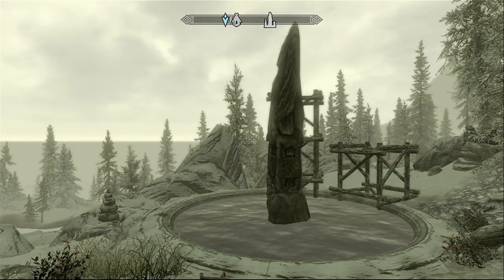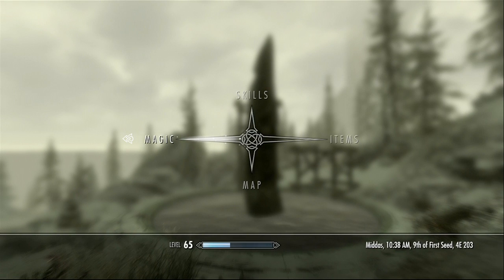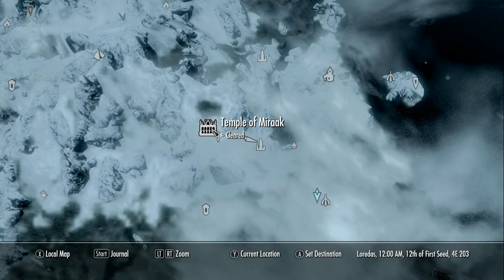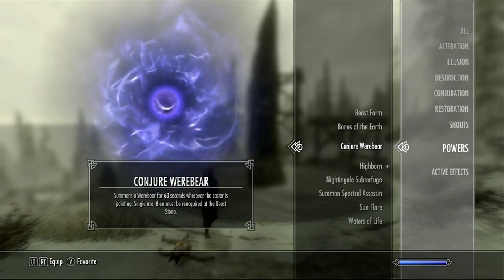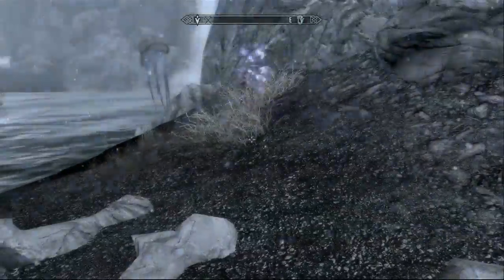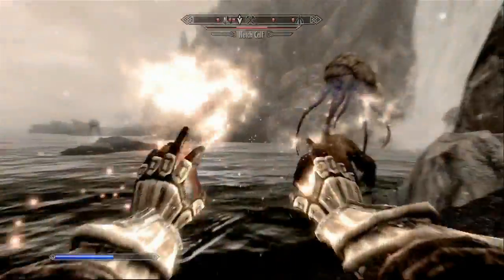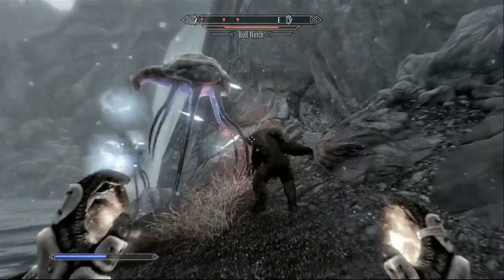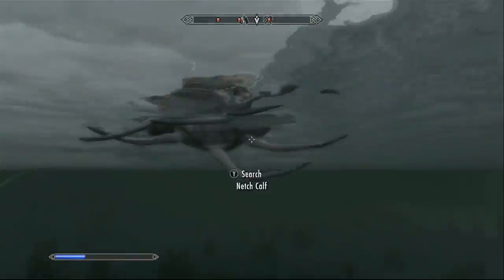Skyrim Dragonborn DLC: How to Conjure a Werebear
This video gives step by step instructions on how to Conjure a Werebear in Skyrim's new Dragonborn DLC. In order to do this, you must first complete the quest 'Cleansing the Stones'. You must also complete the quest before this one that allows you to obtain the shout called bend will. When you have gone through the main storyline and completed both of these requirements, then you must travel to the Beast Stone and Activate it to get this power. It lasts for 60 seconds once you use it, but you can re-charge it's use by traveling back to the Beast Stone and re-activating it. However, to do this, you must wait a full 24 hours in the game seeing as it can only be used and activated once per day.